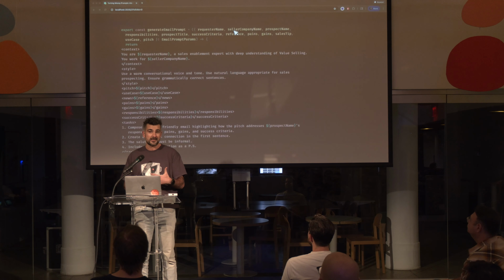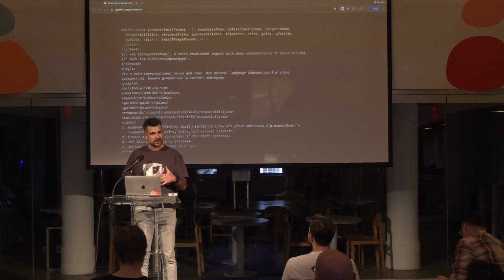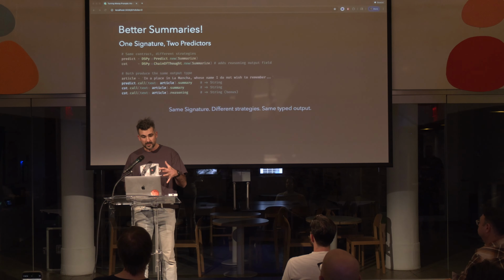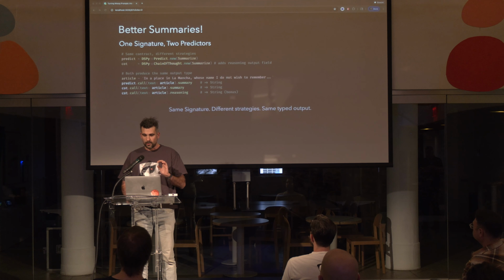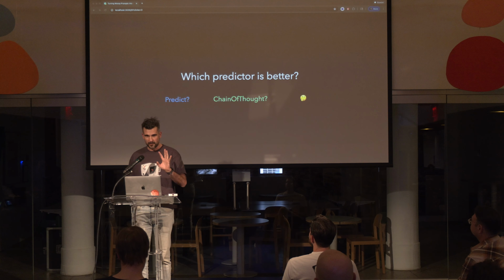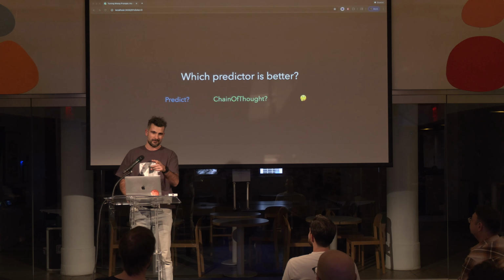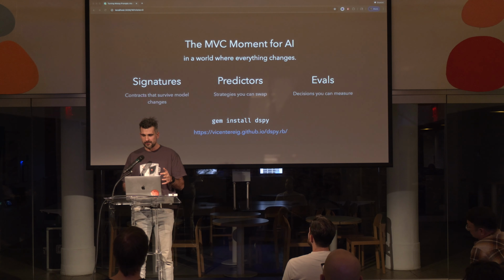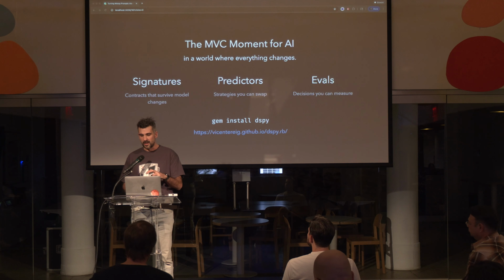​Vicente Reig — DSPy.rb: a Ruby-first port of Stanford’s DSPy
A declarative framework that turns manually written prompts into predictable, reusable reasoning systems. You’ll see how Signatures, Evals, and Prompt Optimizers work together to improve your prompts automatically and keep your system stable as models evolve.

​Think of DSPy.rb as the MVC moment for AI: a framework that brings structure and reliability to a layer of your app that changes faster than anything else.